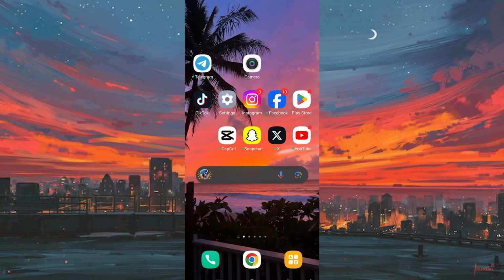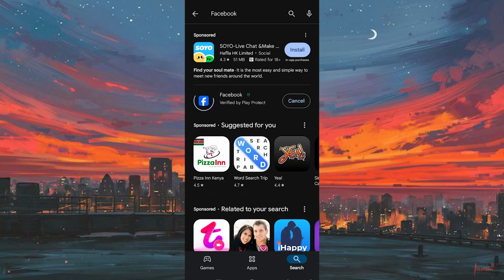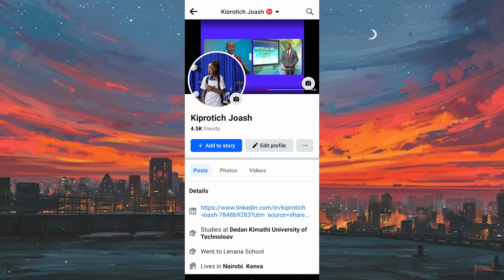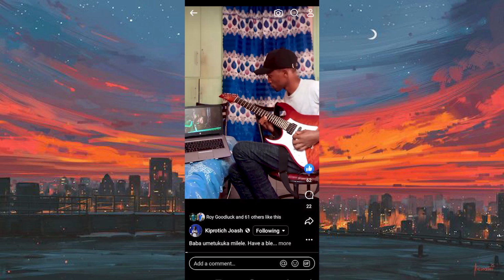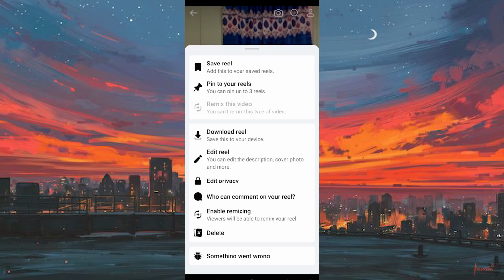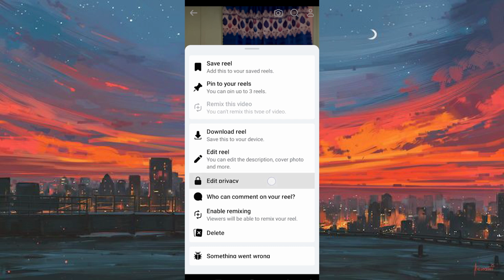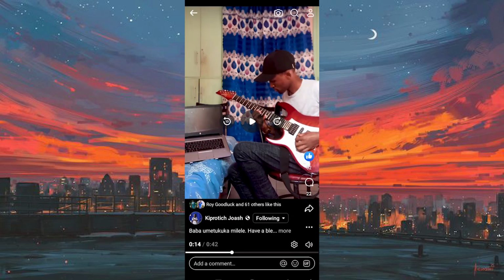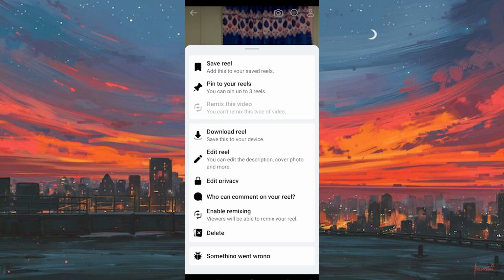How To Edit Facebook Reels After Posting (2025) - Quick Fix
How To Edit Facebook Reels After Posting

Posted a Facebook Reel with a typo or wrong cover image? Learn how to edit Facebook Reels after posting to fix captions, trim clips, and update thumbnails without re-uploading.

This video walks you through the exact steps in the Facebook app so you can quickly access edit options and make changes to your existing Reel.

🔹 edit Facebook Reels after posting on Android
🔹 change Facebook Reel cover image on iOS
🔹 update Facebook Reel caption after upload
🔹 trim Facebook Reels on Android after posting
🔹 fix missing edit button for Facebook Reels on iPhone
🔹 adjust privacy settings for Facebook Reels post-publish
🔹 resolve “can’t edit Facebook Reel” error on Android

Facebook app on Android and iOS